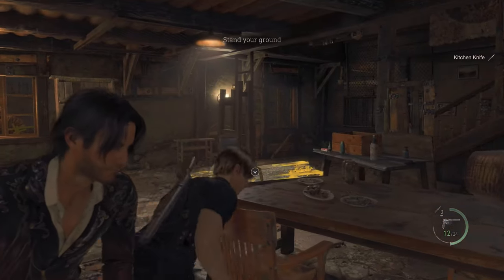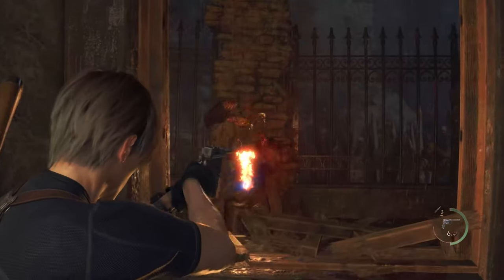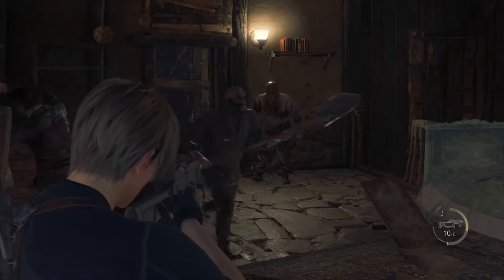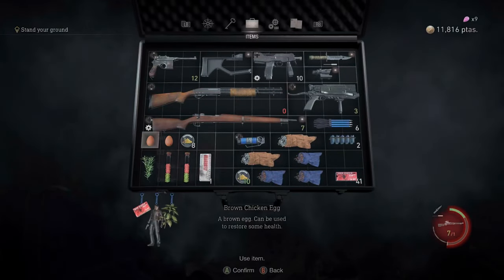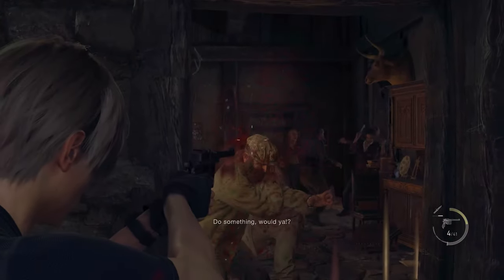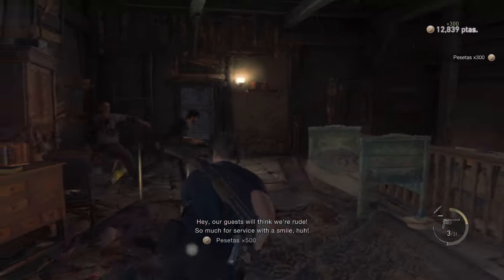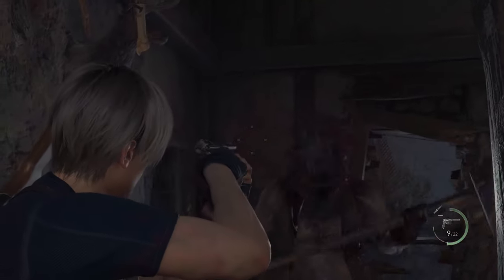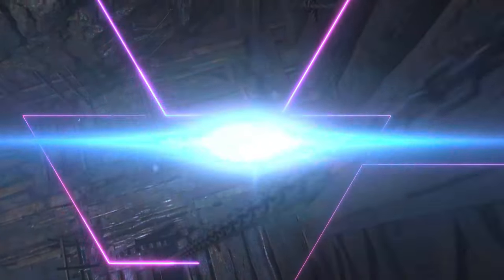Resident Evil 4 - Surviving The Cabin on HARDCORE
Greetings S.T.A.R.S

In this video, I will be showing you how to survive the Cabin fight alongside Luis, on HARDCORE. Enjoy!

Found this useful? I will be covering everything in Resident Evil 4 Remake!